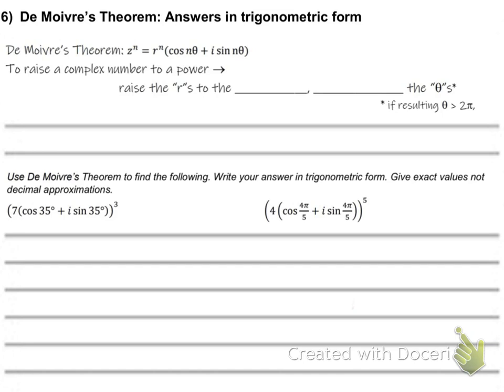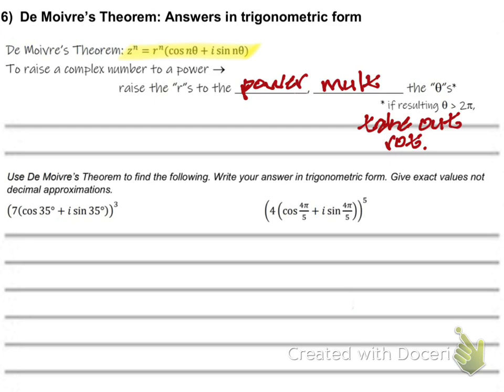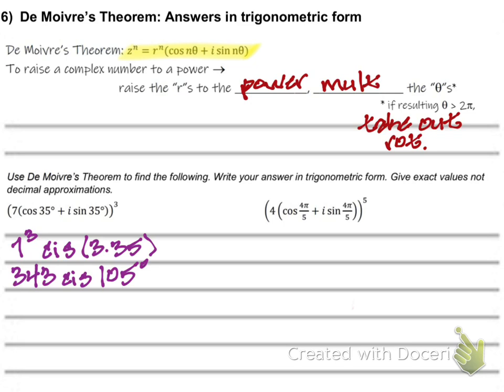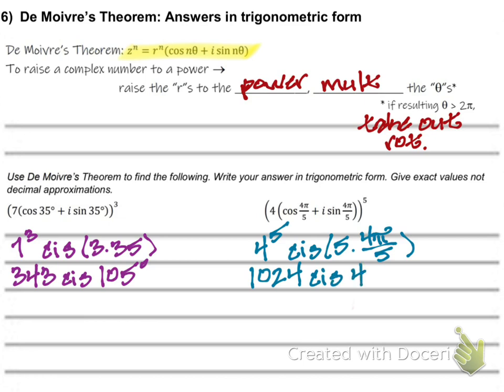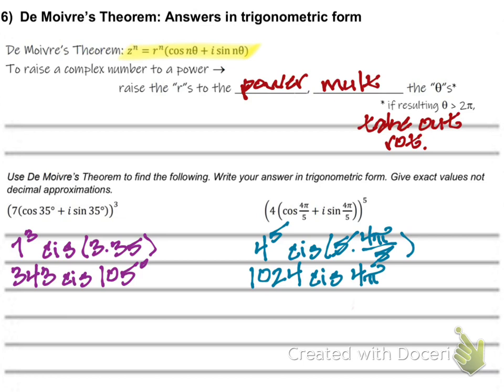DeMoivre's Theorem: Answers in trigonometric form (Lecture) - MM